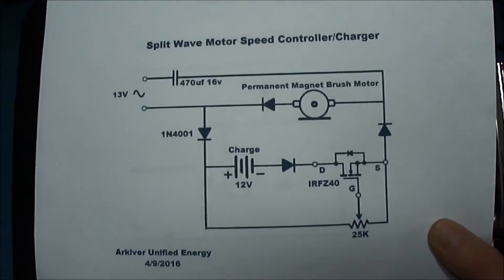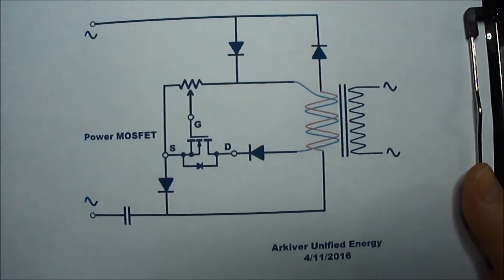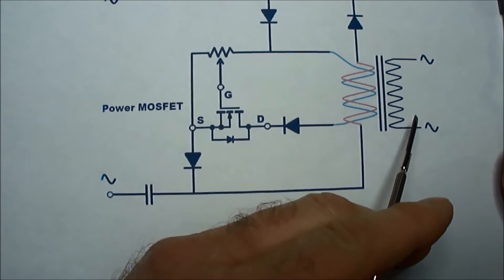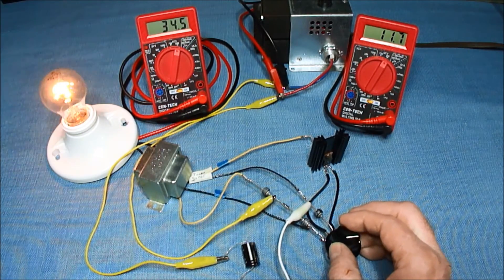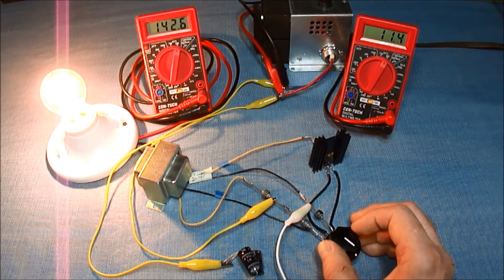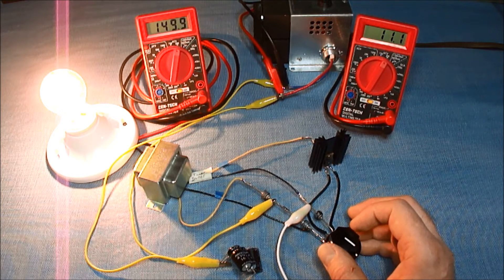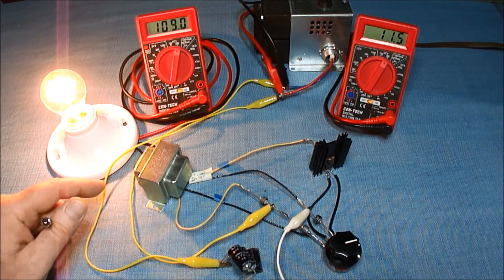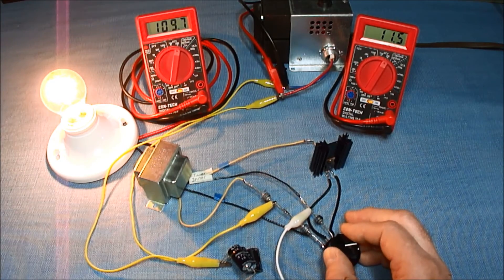EVAT Electronic Variable Amplifier Transformer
Variable output transformer.